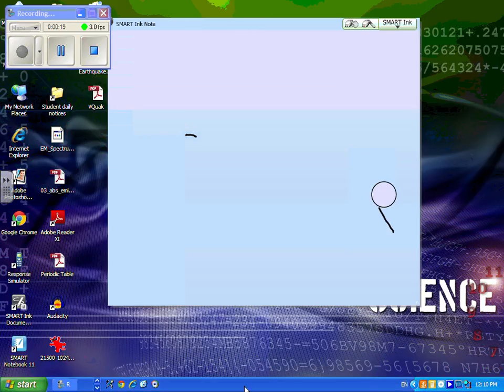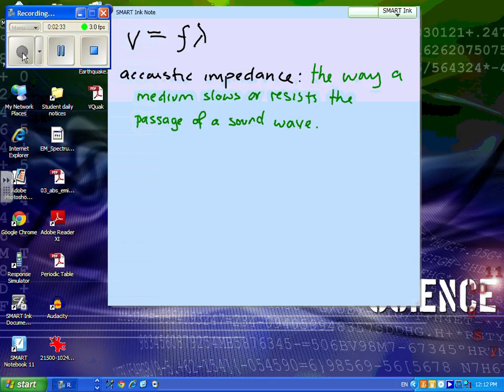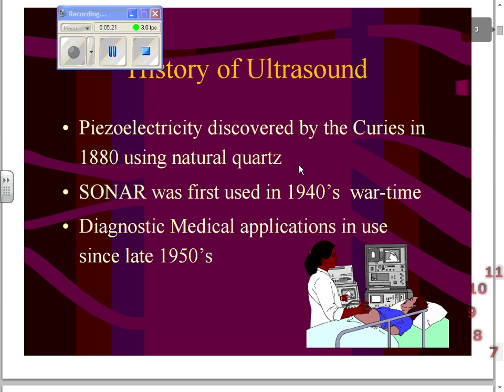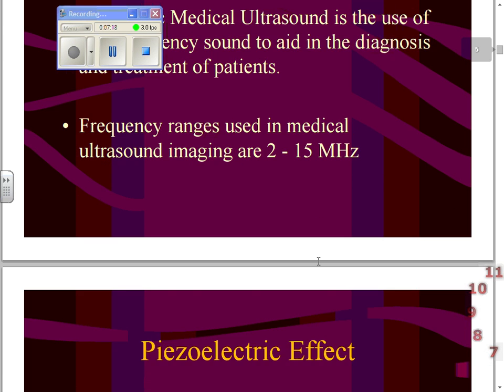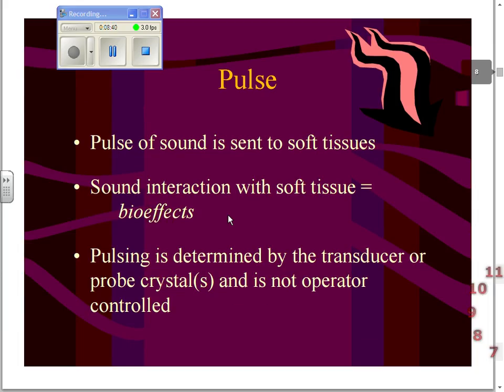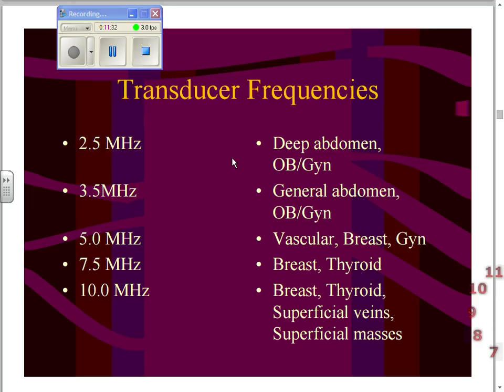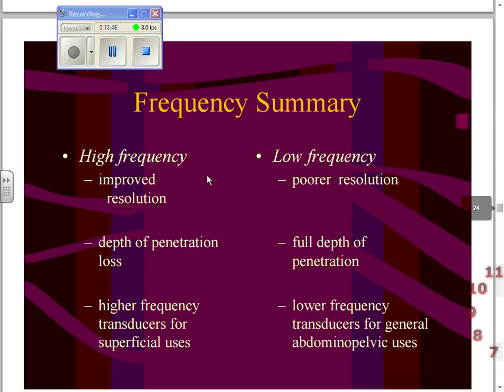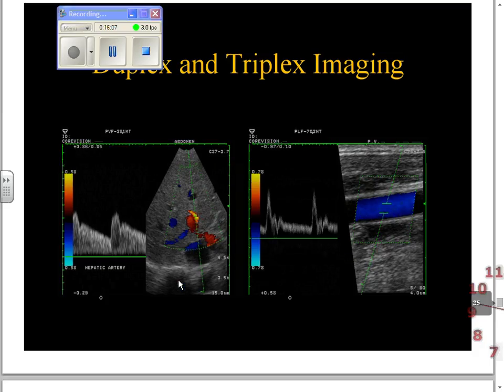Podcast August 2015 Ultrasound Lesson 2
This is a podcast of a physics lesson for the medical physics topic in the HSC. The lesson is a live recording and is intended purely as a revision tool for the class.